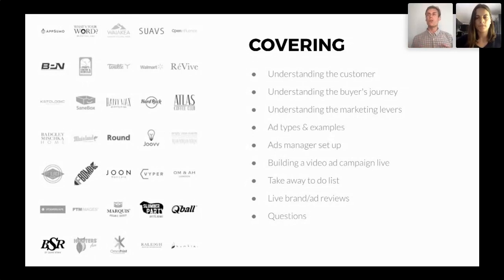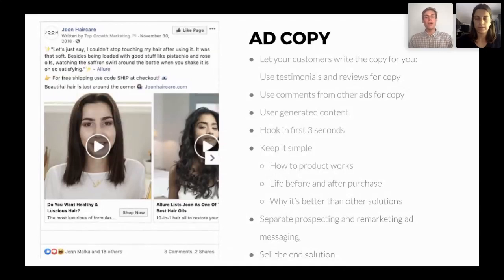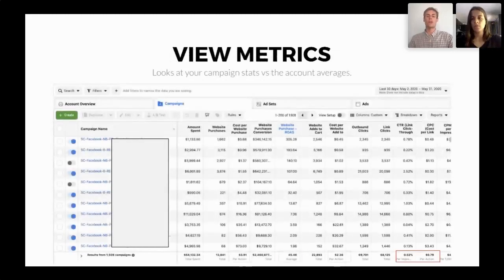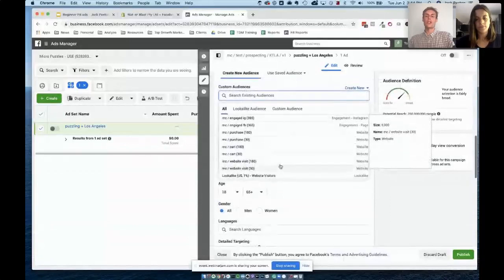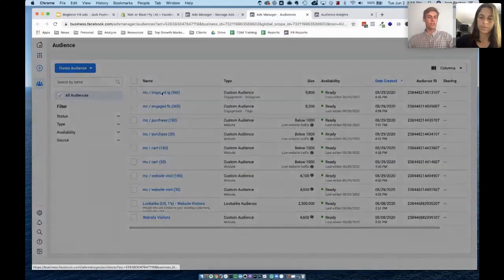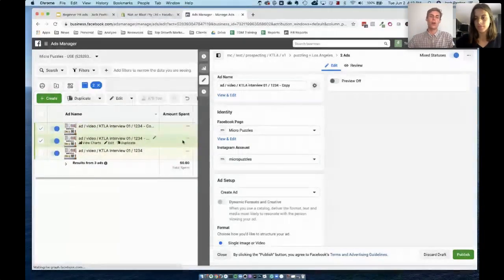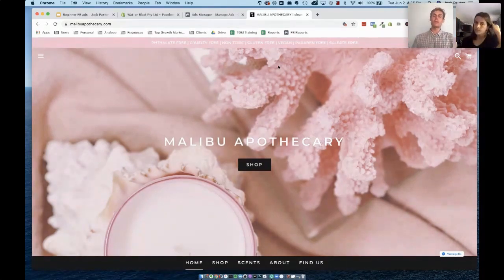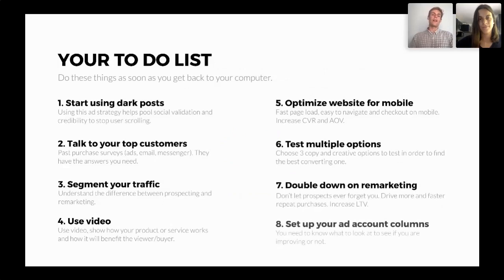Facebook Ads Masterclass: ​​​​​​​Building Video Ad Campaigns That Convert & Scale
Note: this is a replay of our LIVE training from June 2, 2020 🎥

In this Growth Lab training, our experts Jack Paxton and Jennifer Malka, from Top Growth Marketing, show us step-by-step how to build a professional ad campaign using both Shopify and the Facebook Ads Manager, including account structure, scaling, creative and landing page UX.

In the masterclass you will learn:

✔︎ How to launch a Facebook campaign from Shopify
✔︎ How to create ads in the Facebook Ads Manager
✔︎ How to produce winning Facebook ad creative
✔︎ How to scale spend once you find winning creatives
✔︎ How to optimize your landing pages for conversion